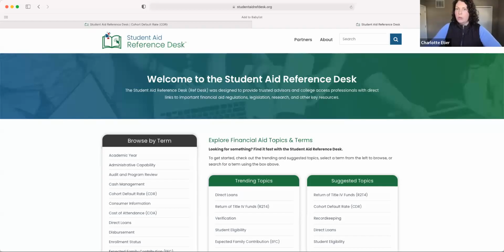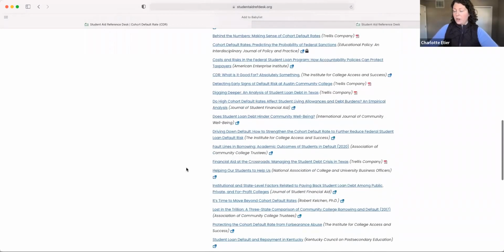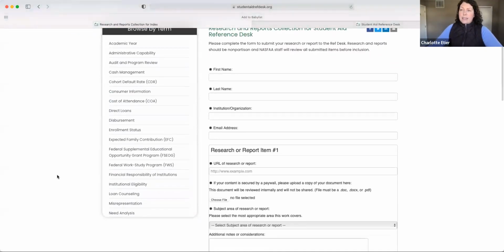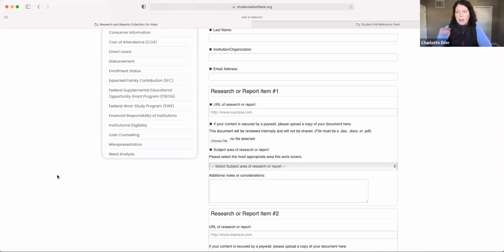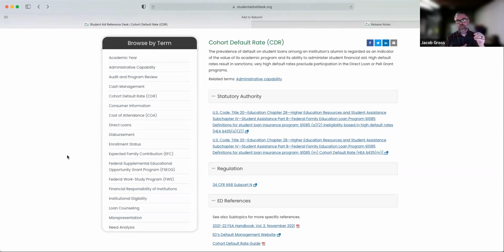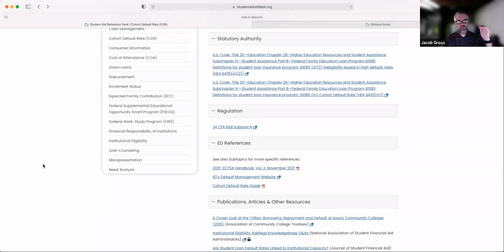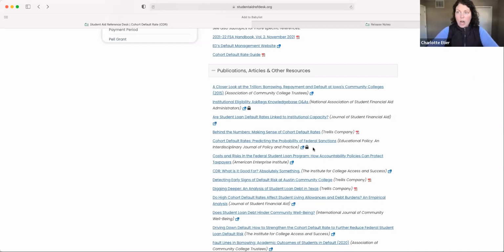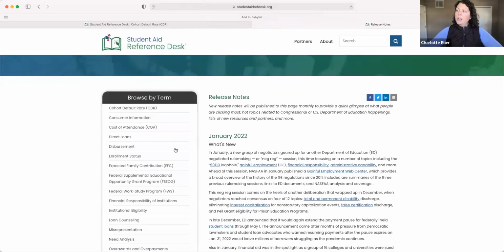Getting to know the Student Aid Reference Desk (Sponsored Webinar)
Staff members from NASFAA along with ASHE Member Dr. Jacob Gross shared information about the Student Aid Reference Desk, a central hub of important financial aid regulations, legislation, and other resources.